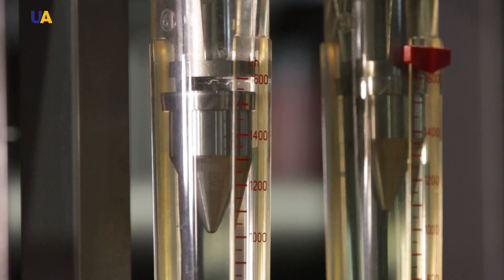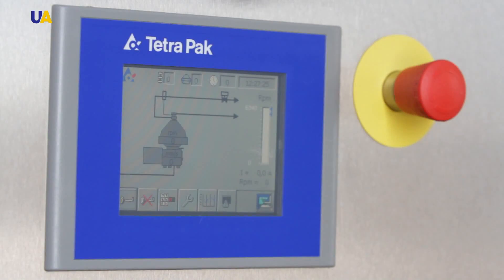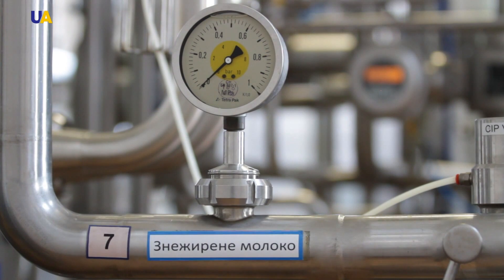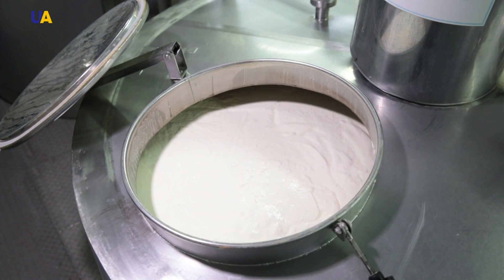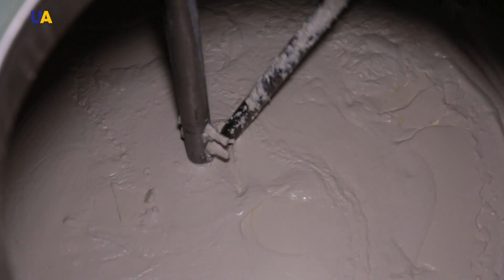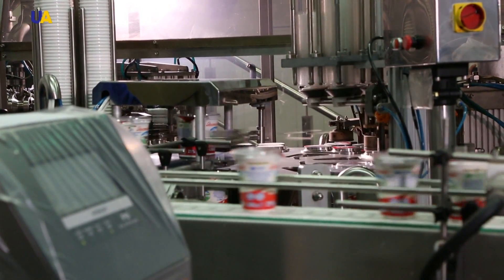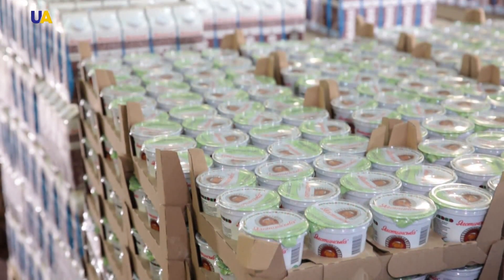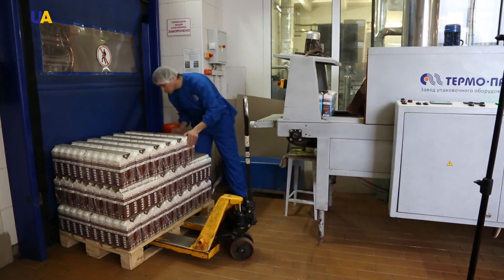Cocoa Butter | Made in Ukraine